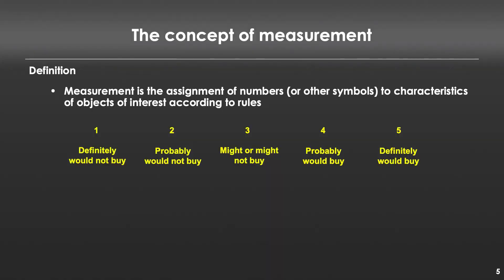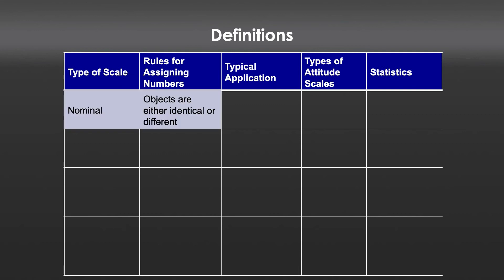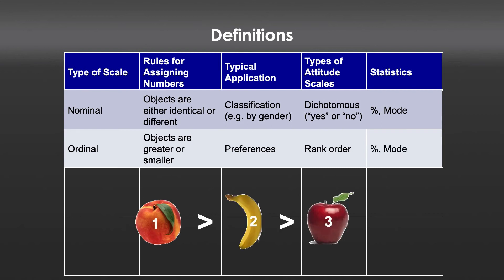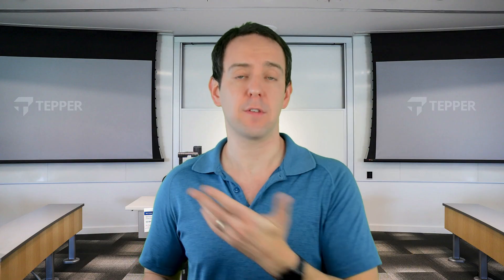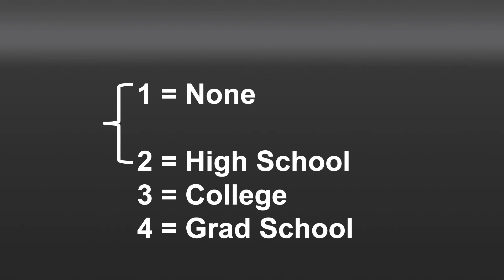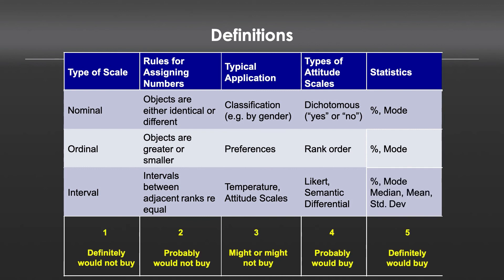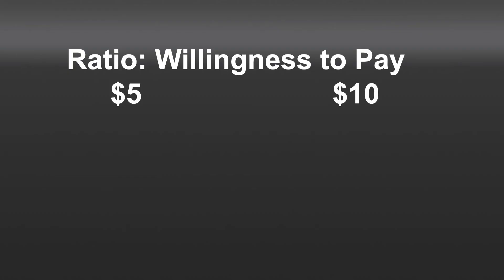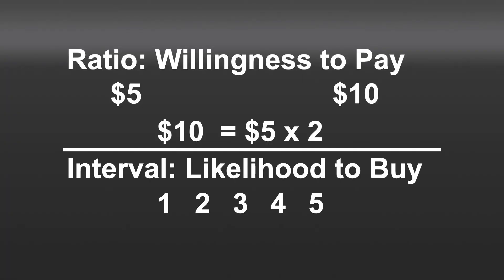Measurement and Questionnaire Design - Intro (Marketing Research Module 2, Video 1)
In this video I set up the module on Measurement and Questionnaire Design which covers the different types of questions that can be asked of people, discusses measurement issues, and questionnaire construction.